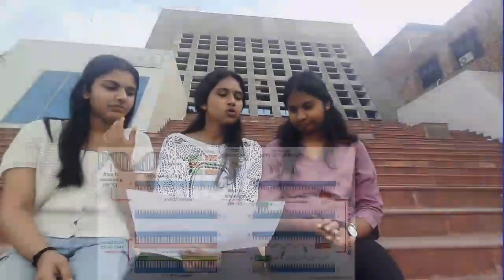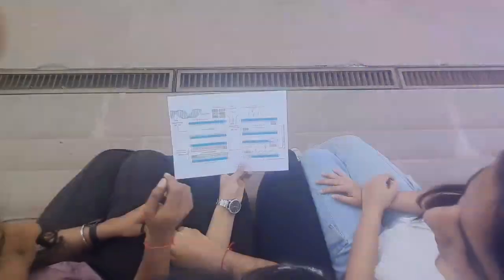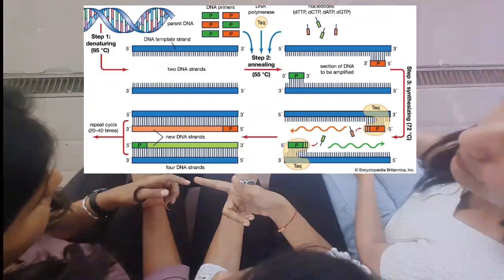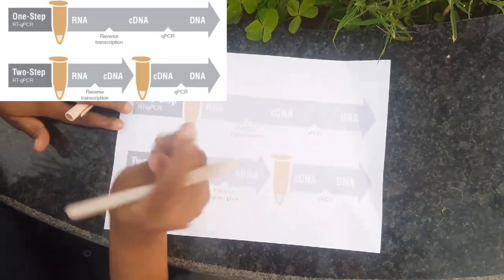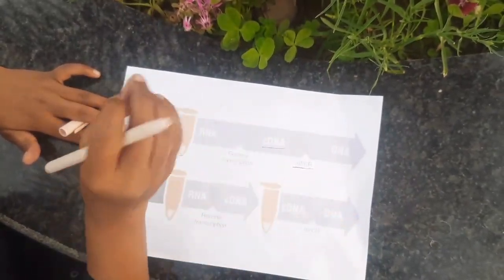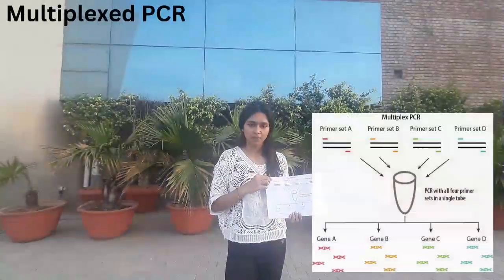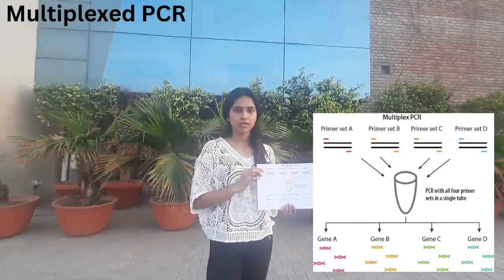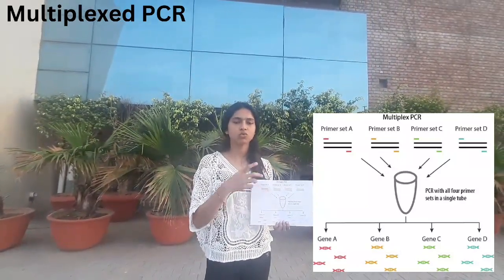Short documentary on Polymerase Chain Reaction (PCR) and its types | Recombinant DNA Technology